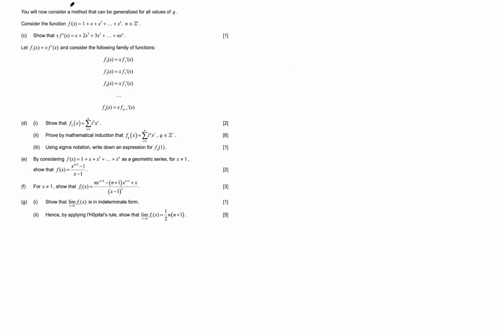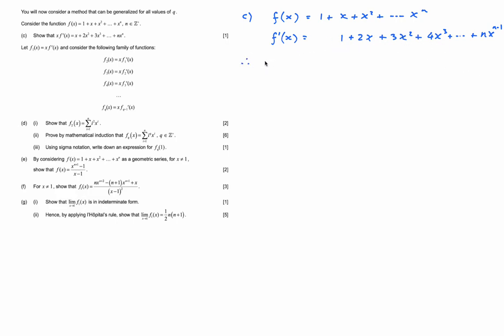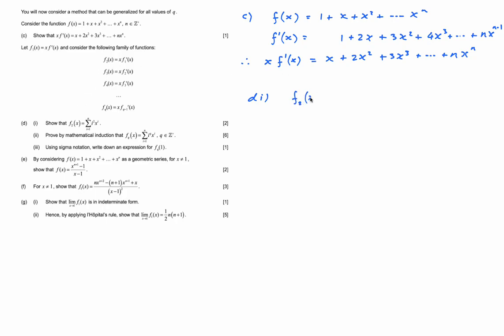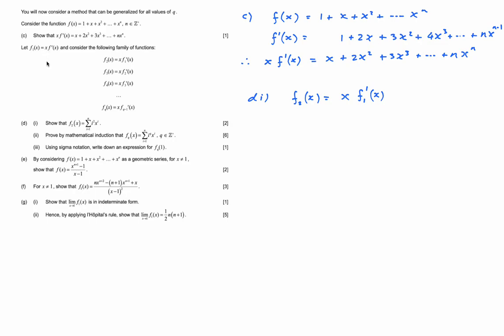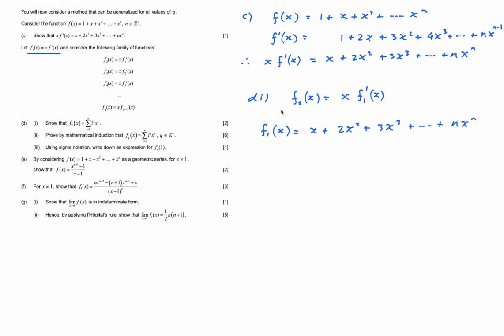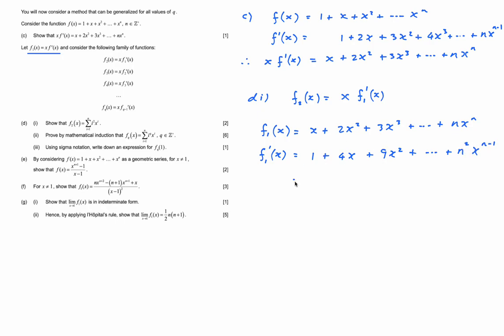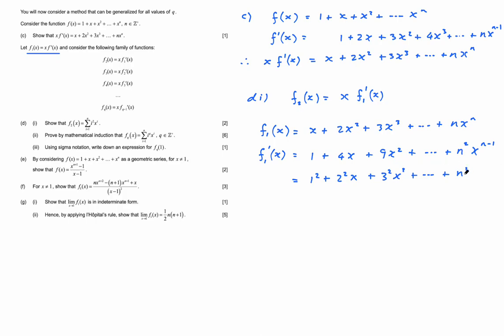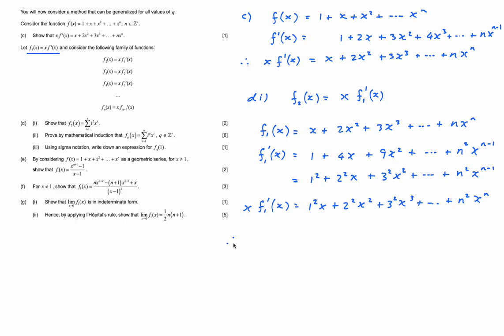AAHL 2022 Nov P3 Question 1c di